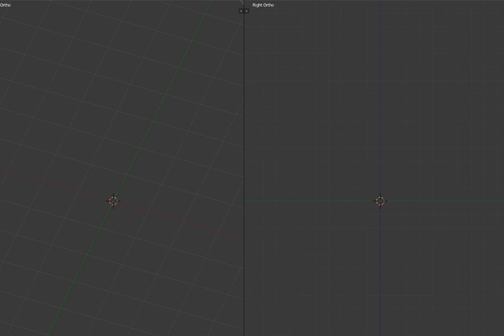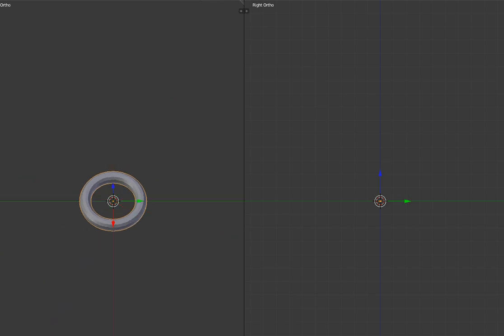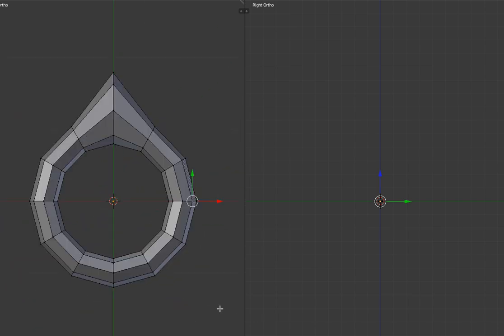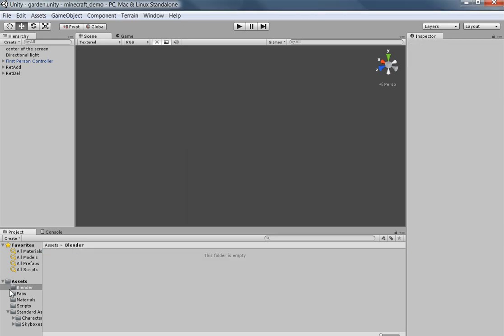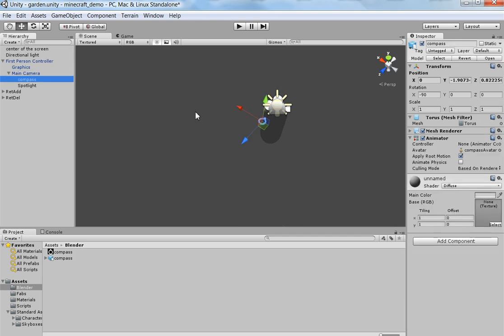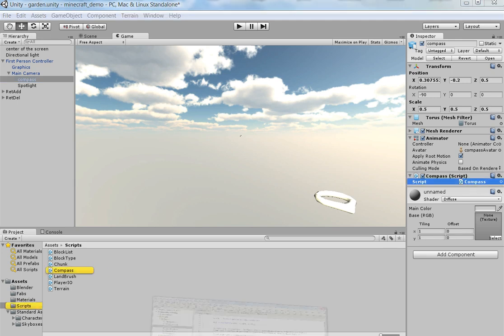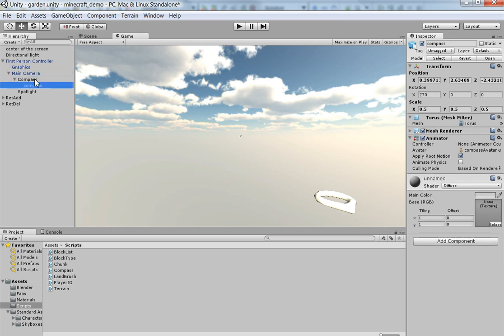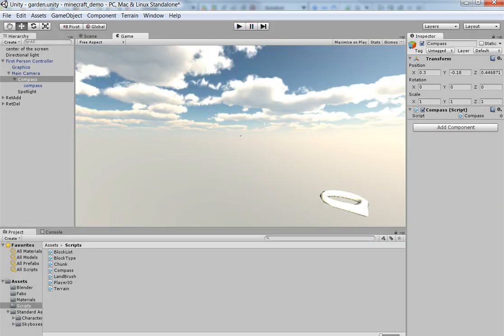Tutorial: Minecraft in Unity #13 (Player's Compass)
You can grab the project with a slightly improved model and texture here. In this project, I've attached the compass to the player rather than the camera, meaning you don't see it unless you look down.

Also, various small bugfixes. Since I reimplemented a lot of this due to my time traveling, the code may look slightly different than in the early videos.